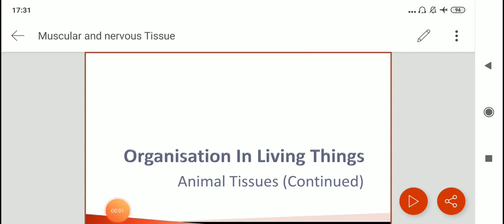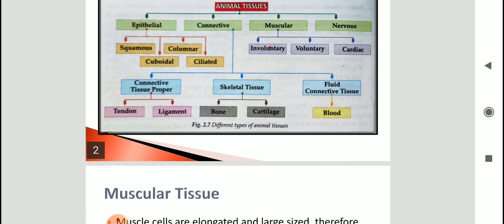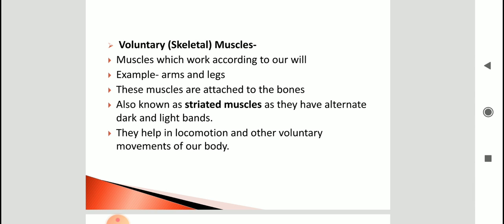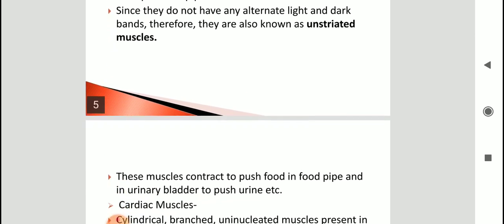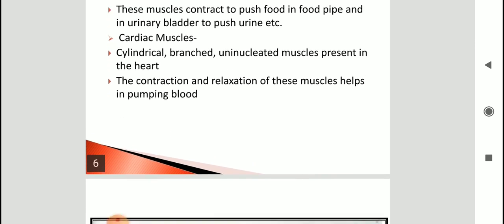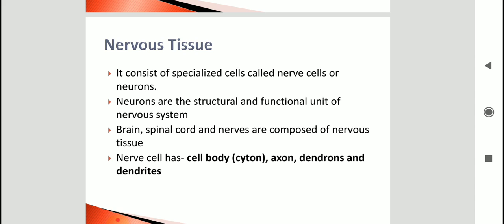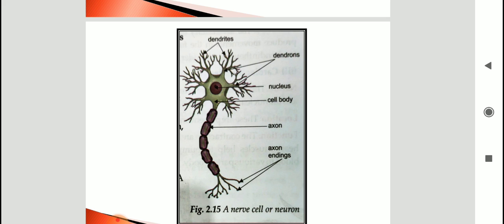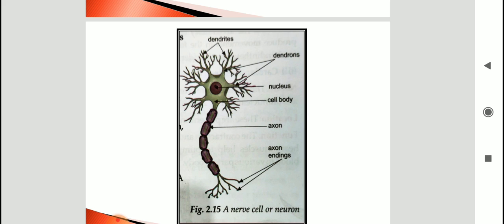Organisation in Living Things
Animal tissues- Muscular and Nervous tissue